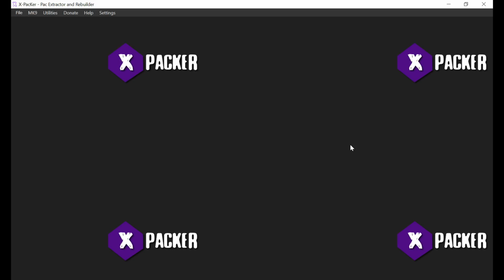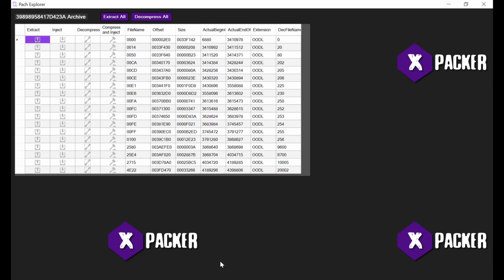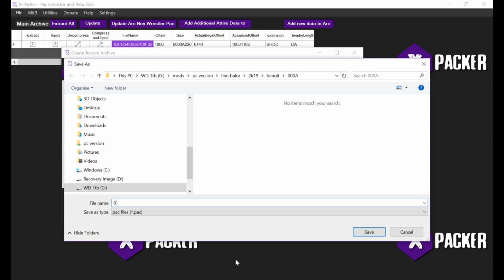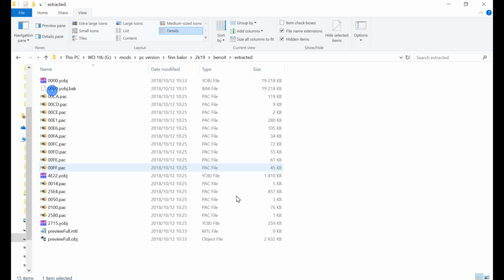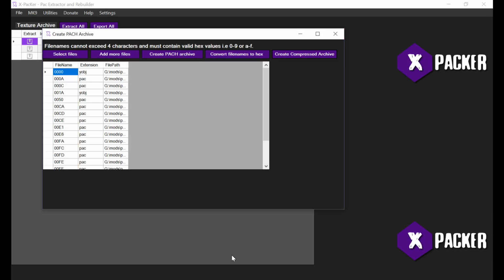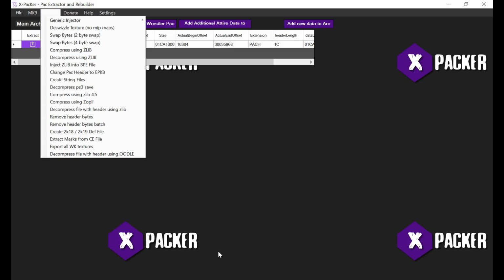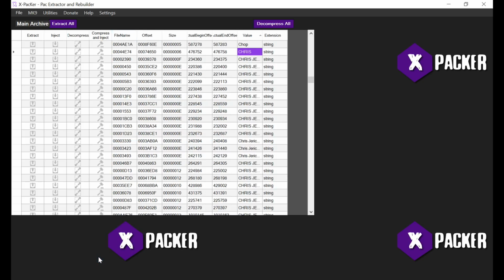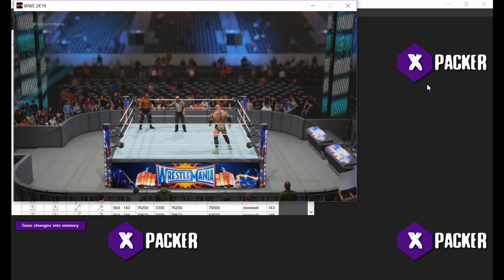WWE 2k19 Adding new wrestlers and creating wrestler pacs with X-Packer 2019